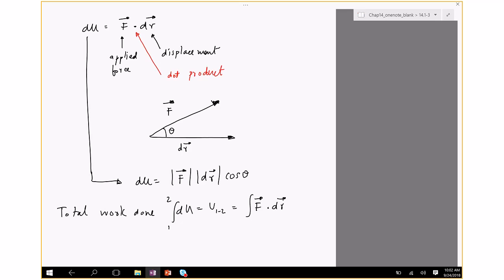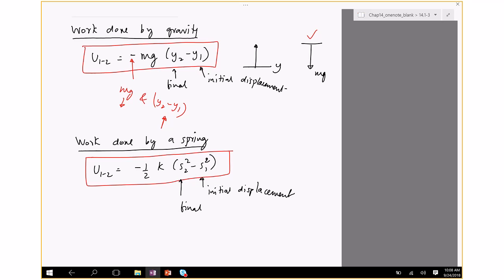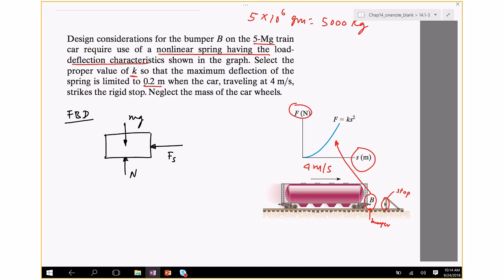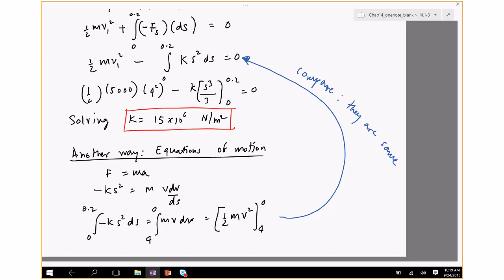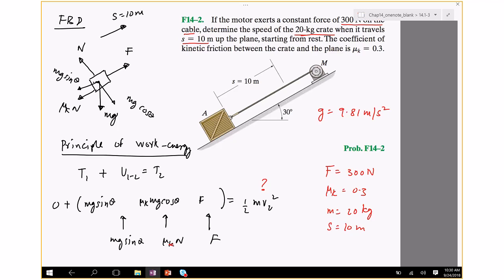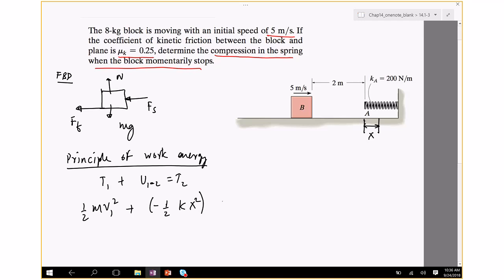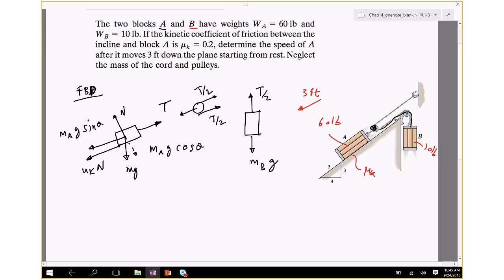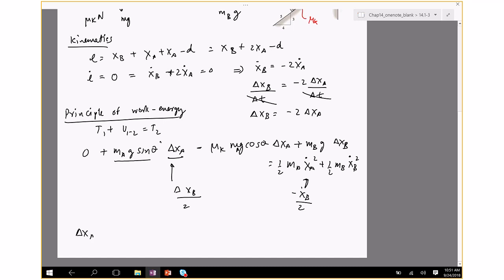14.1-3 Principle of work energy (Fall 2018)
The answer to the final question (left incomplete) is vA = 3.5 ft/s.
ME, UTSA